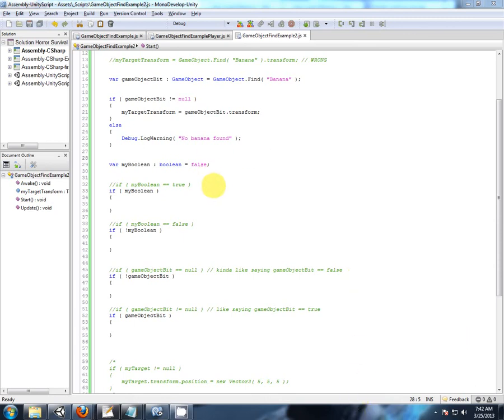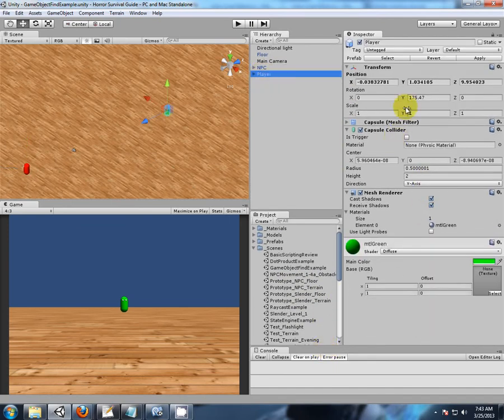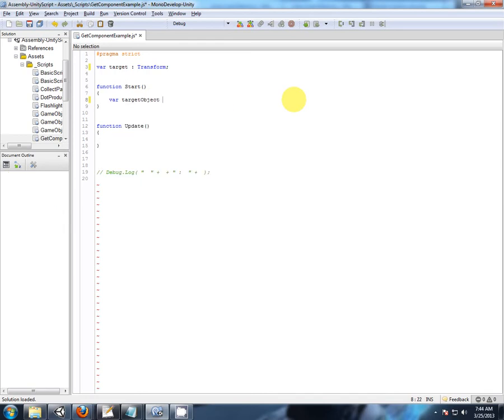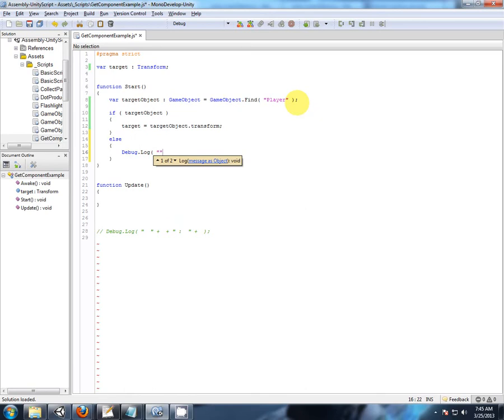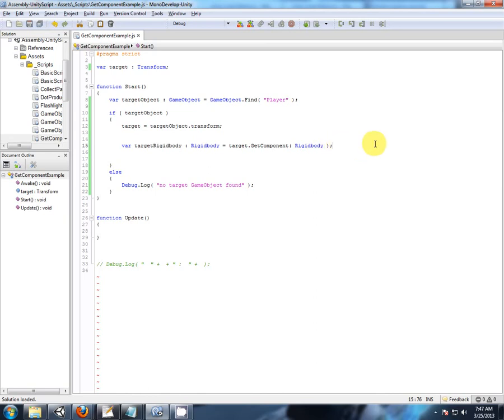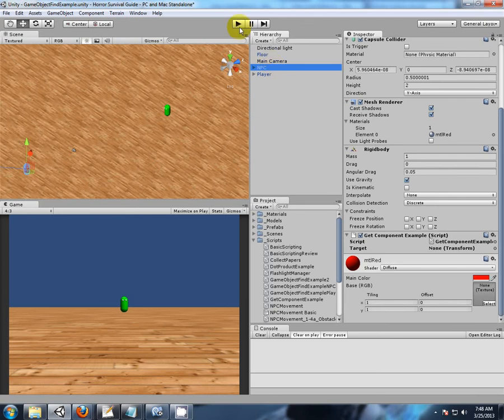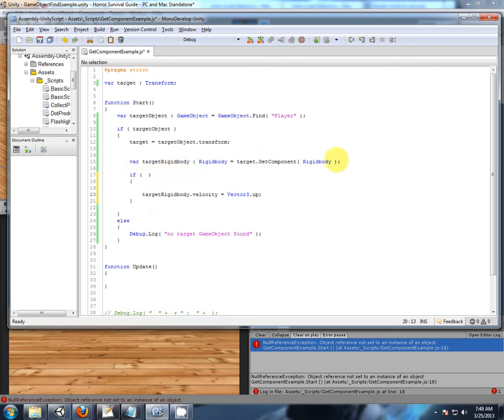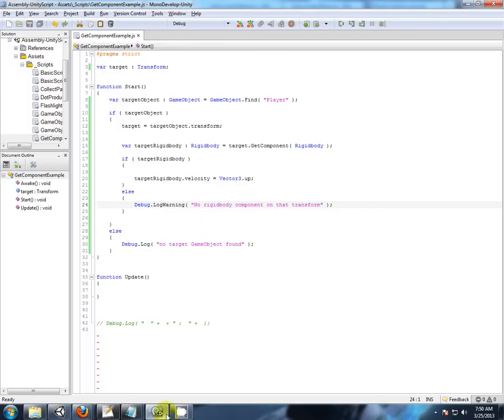106 (53) _ Understanding Get Component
Examples of where this can break, and how to identify what is going on.